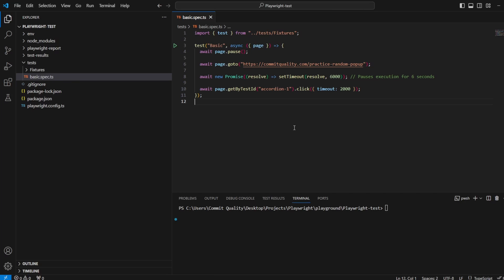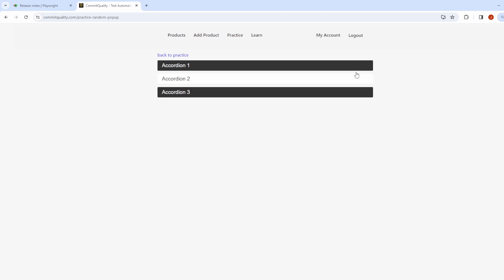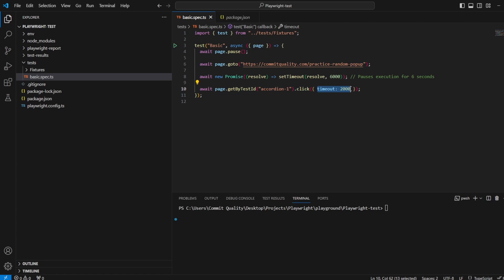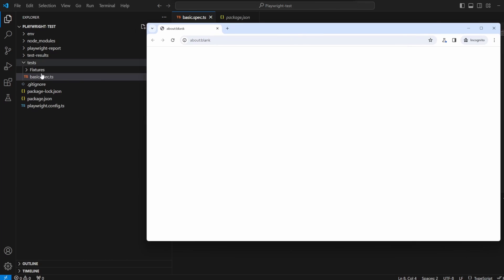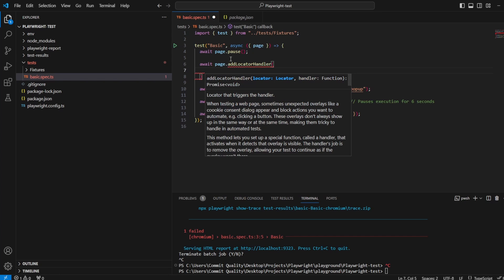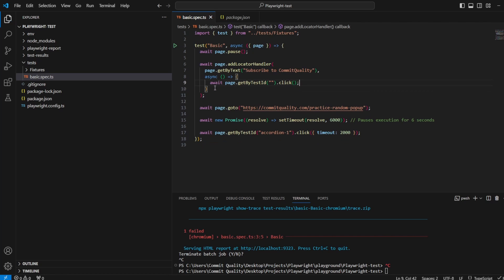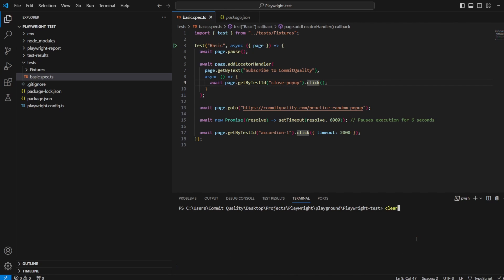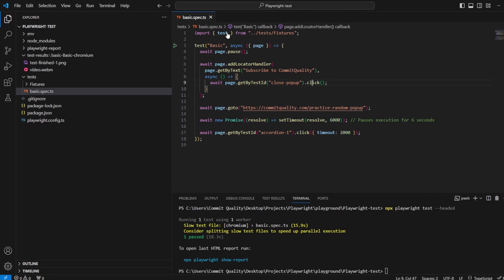Handle Random Popups & Overlays with Playwright Test